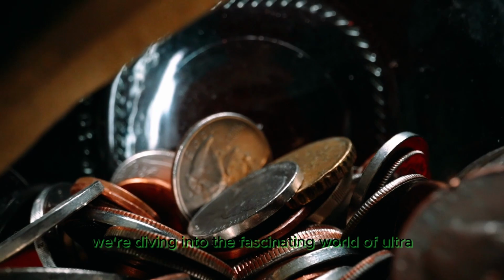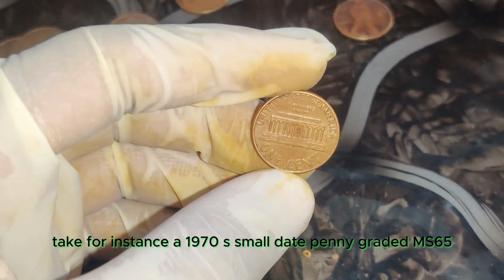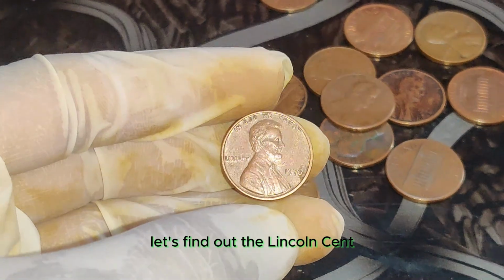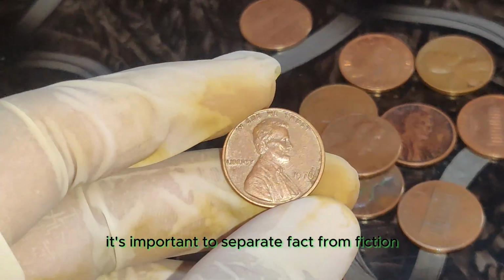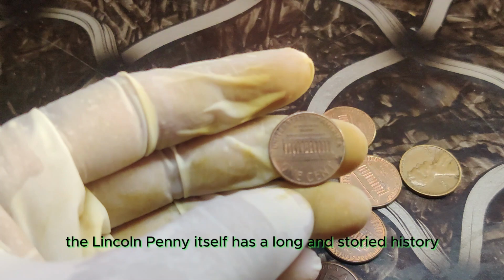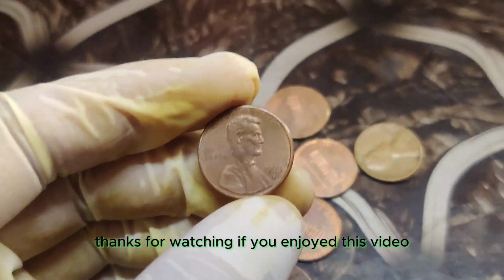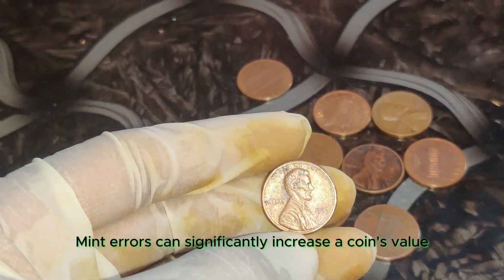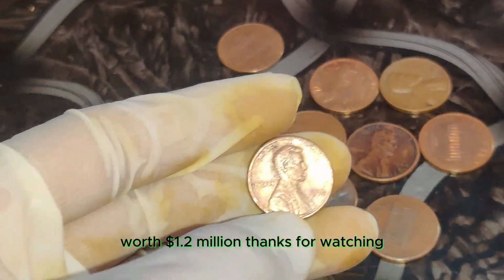most valuable lincoin pennies usa one cent penny in worth million dollars !